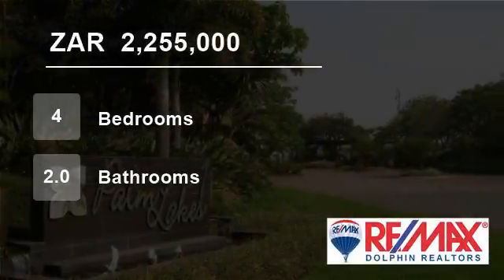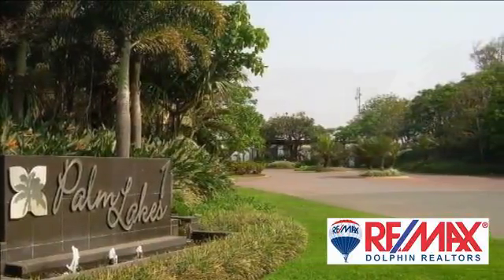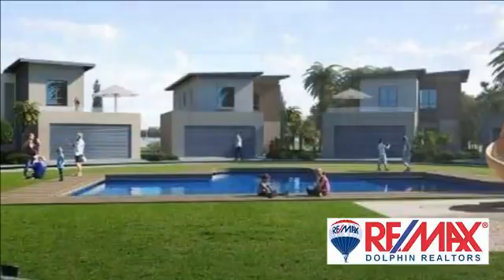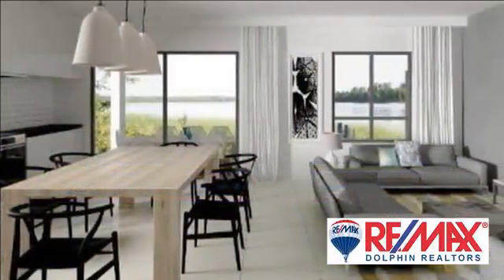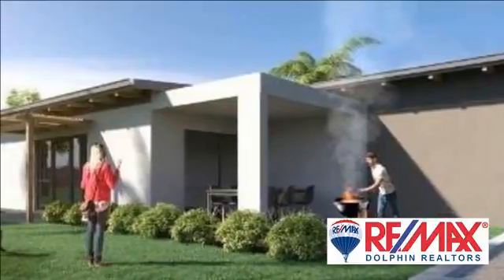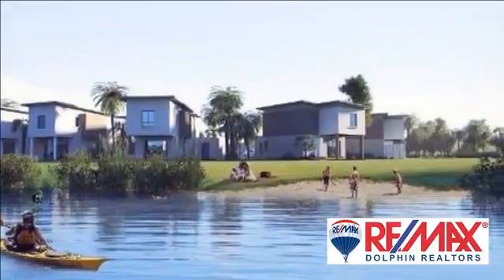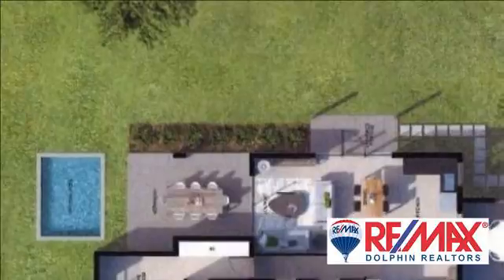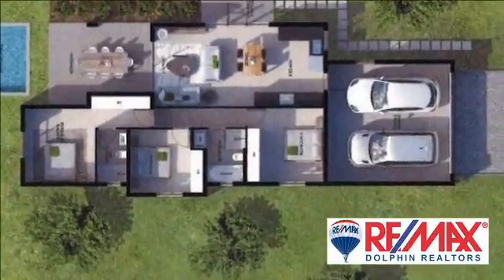4 Bedroom Flat For Sale in Dolphin Coast, South Africa for ZAR 2,255,000...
To view videos of similar listings in Palm Lakes Estates, Ballito, KwaZulu Natal please

Property Description

Super opportunity to purchase a brand new house from plan, within the popular pet friendly Palm Lakes  Estate.  Each house in THE  VILLAGE  AT  PALM  LAKES  has a lock up garage and garden area.
The Village will have its own pool and childrens play area for residents, also within the estate is a club house and restaurant, min...